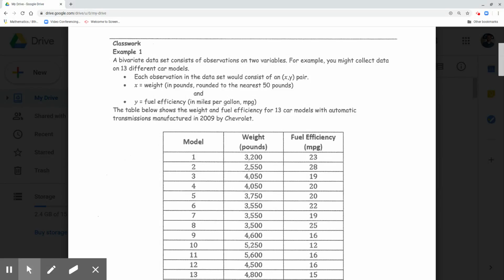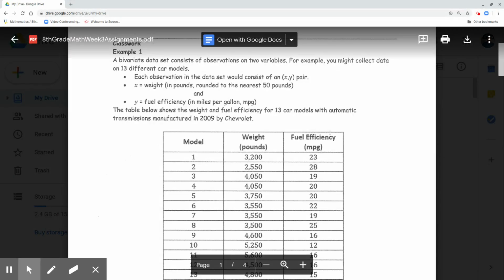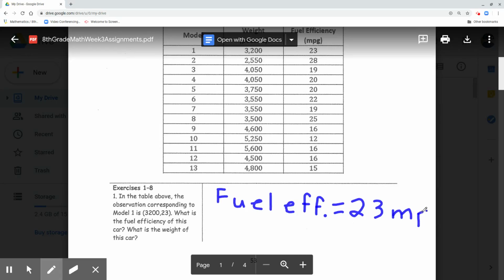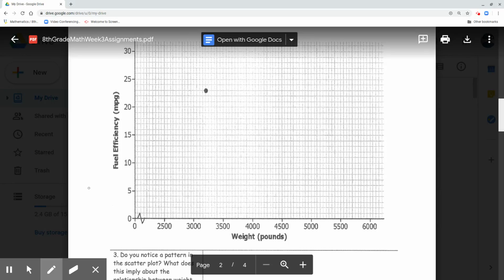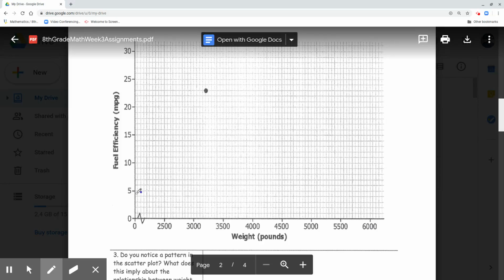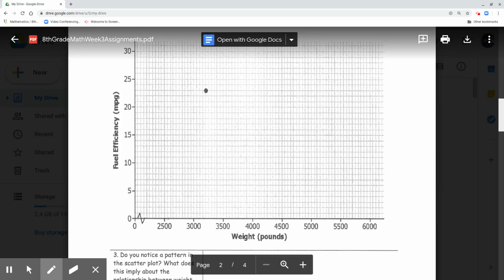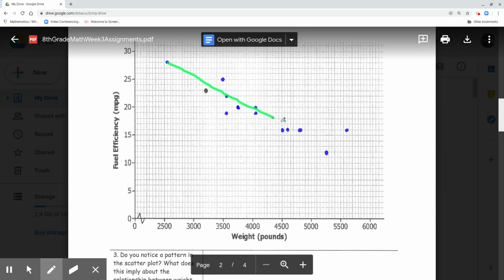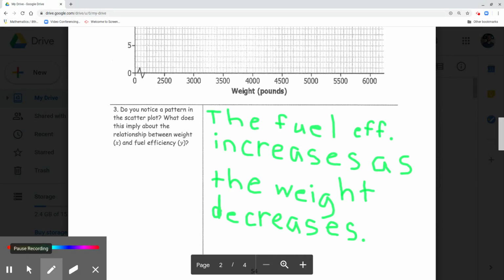8th Grade Math Week 3 AMI Module 6 Lesson 6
Here is your video lesson over Module 6 Lesson 6! Next video coming on Thursday!